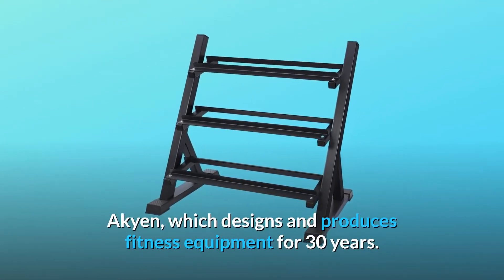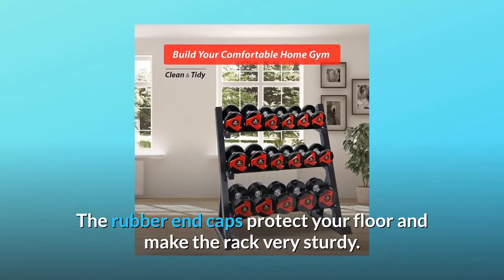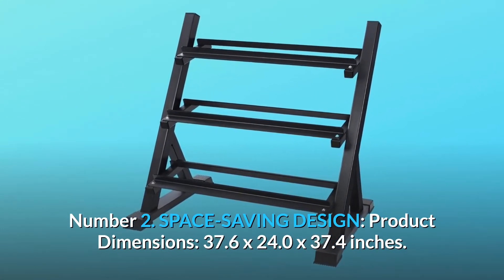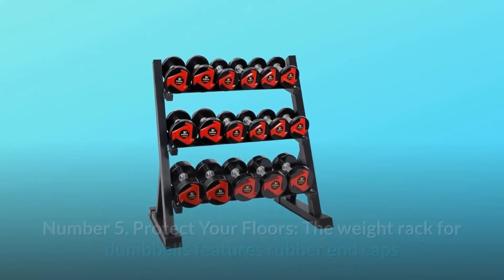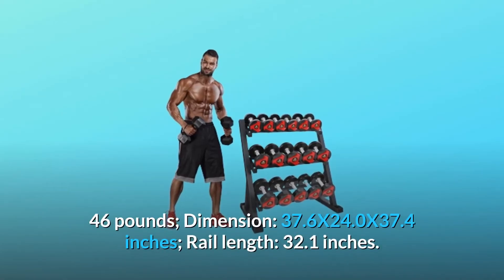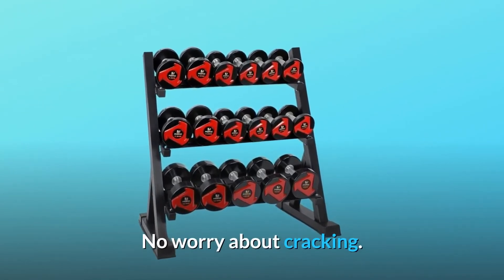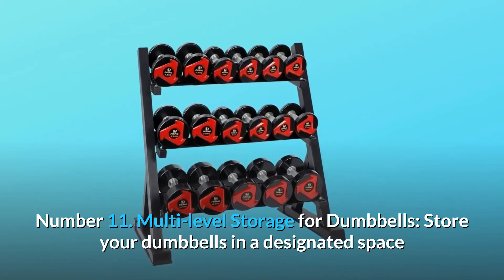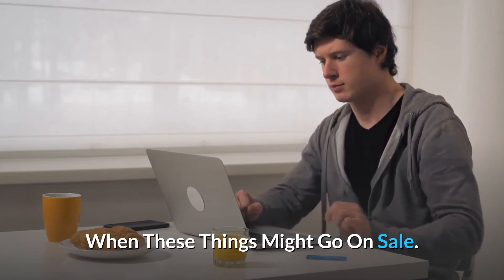AKYEN 3 Tier Dumbbell Rack Stand Only for Home Gym Review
Akyen has been designing and manufacturing workout equipment for over 30 years. The WEIGHT RACK, in particular, was created with the help of a professional coach. You'll need a sturdy rack with convenient access and storage for your dumbbells. This isn't a one-month rack. RACK OF HIGH QUALITY: Made of ultra-thick A3 steel with a powder coat finish, this weight bench has passed hundreds of weight tests to guarantee that it is safe to use at all times. Perfect size for most weights, with 100% accurate data. The lying rack isn't one of them. The weight storage rack is polished and covered with a long-lasting black powder that is scratch-resistant and does not have any sharp edges. The rubber end caps protect your floor while also adding to the rack's strength.

Number 1: Reliable and safe: 1100 pound maximum weight capacity. The three-tier dumbbell rack is composed of ultra-thick A3 steel, which can handle large loads and resist damage over time. There's no need to be concerned about cracking.

Number two: SPACE-SAVING LAYOUT: 37.6 x 24.0 x 37.4 inch product dimensions By keeping your weights, the weight storage organiser maintains your training space clean and tidy.

Number 3: Suitable for a Wide Range of Weights: The distance between the rails is 4.8 inches, plus 8.46 inches for the lips. Dumbbell Holders with Welding: Ensures complete safety and support.

Number 4: Sturdy and Durable: This rack is made of high-duty steel and finished in a durable black powder coat finish, allowing it to easily withstand big loads of weights.

Number 5: Protect Your Floors: The dumbbell weight rack has rubber end covers to keep it from damaging your gym floor. The rack is incredibly robust and secure thanks to these rubber covers.

Number 6: AKYEN has been designing and manufacturing workout equipment for over 30 years. The WEIGHT RACK, in particular, was created with the help of a professional coach. THERE IS NO SMELL It just takes 15 minutes to put together.

Number 7 is 1100 pounds. The AKYEN 3-tier weight rack can handle dumbbells of 5-150 pounds. Rail length: 32.1 inches; weight: 46 pounds; dimensions: 37.6X24.0X37.4 inches. There is a 4.8-inch gap between the rails. 10.31 inch distance between tiers It's a fantastic Christmas present for family and friends.

Number 8: Reliable and long-lasting: Made of ultra-thick A3 steel, linked by stainless steel screws, and covered with a robust black powder coating, this three-tier dumbbell rack can bear large weights while preventing damage over time. There's no need to be concerned about cracking.

Number 9: Safe and Anti-Scratch: All of the frame's edges have been polished to make them smoother, so you won't be scratched. The non-slip, odor-free rubber pad makes the dumbbell rack more sturdy and prevents floor damage.

The weight storage rack features an ergonomically built structure with a three-tier storage area and an enhanced angled design to take and put directly, allowing you to instal the rack in any region of your home gym for convenient equipment accessibility.

Number 11: Multi-level Dumbbell Storage: Keep your dumbbells in a dedicated place that you can readily reach while keeping your home gym tidy! The dumbbell rack stand is simple to put together and can hold a variety of dumbbell sizes.

Number 12: Included are one set of dumbbell rack parts, assembly tools, a manual, and a one-year warranty. Please remember to measure the size of your weights before purchasing!

Searches related to AKYEN 3 Tier Dumbbell Rack Stand Only for Home Gym Review

AKYEN 3 Tier Dumbbell Rack Stand Only for Home Gym
AKYEN 3 Tier Dumbbell Rack Stand
AKYEN Dumbbell Rack Stand
AKYEN Rack Stand
Dumbbell Rack Stand
3 Tier Dumbbell Rack Stand
AKYEN 3 Tier Dumbbell Rack Stand Review